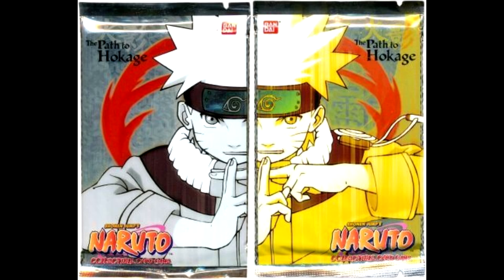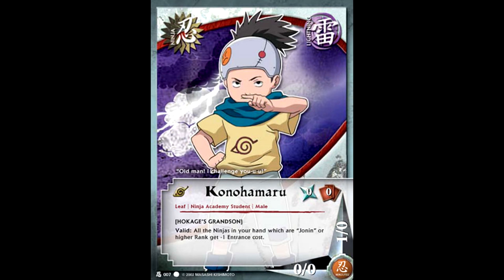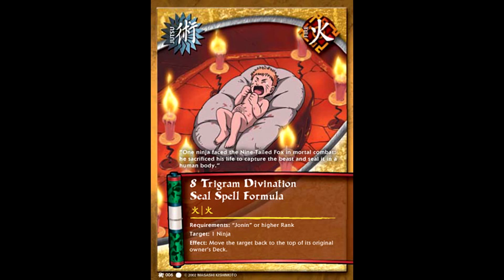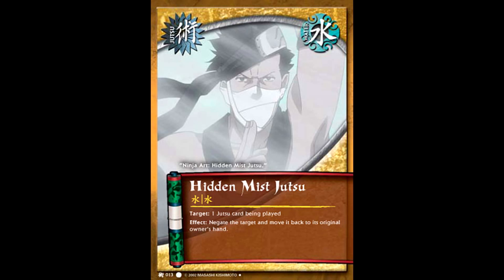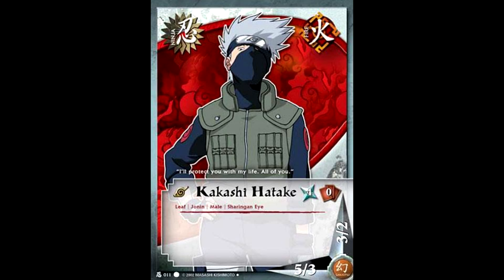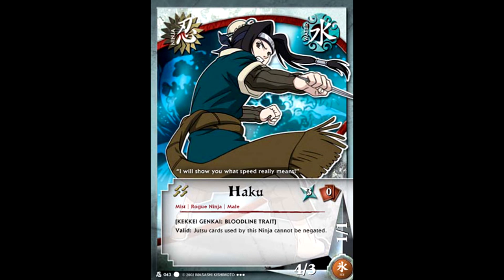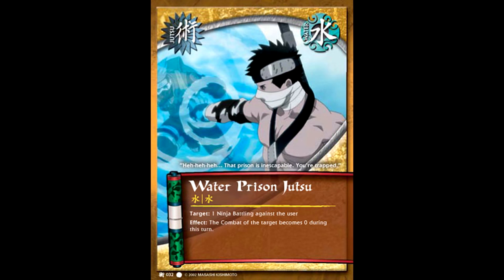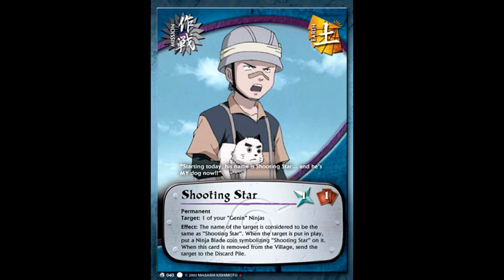Meta-Morphosis: History of the Naruto CCG (Set 1~ Path to Hokage)